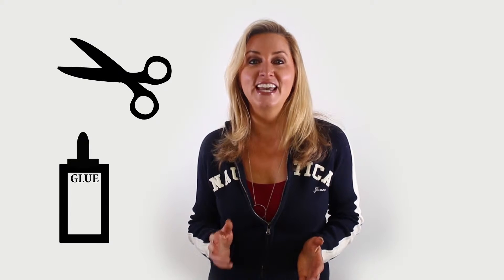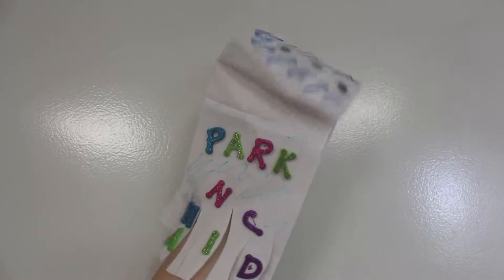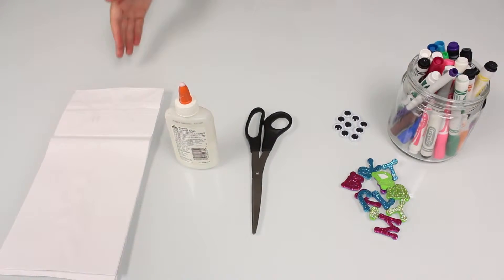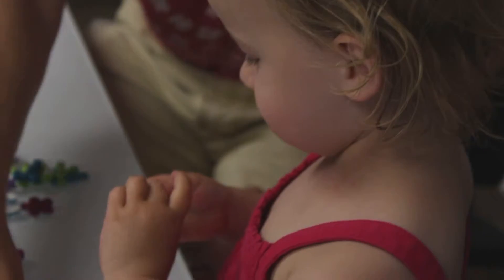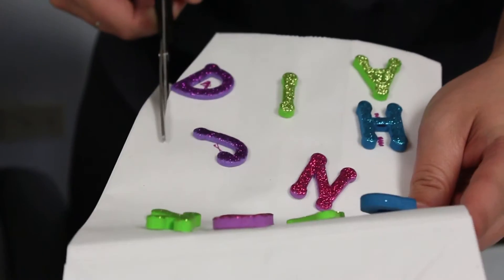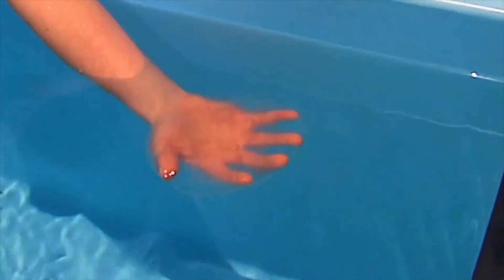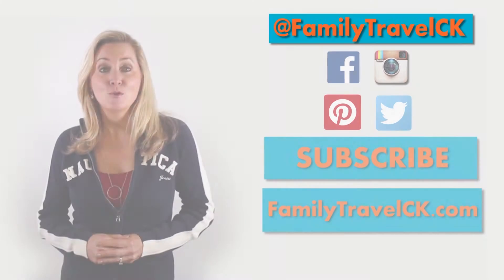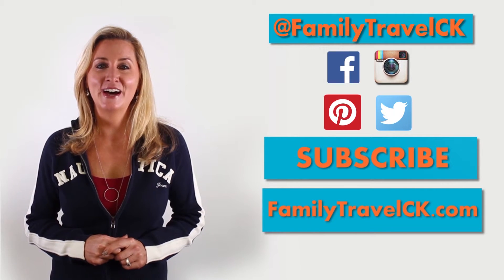Travel Craft: Paper Jellyfish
Younger travelers will love making these fun jellyfish puppets!